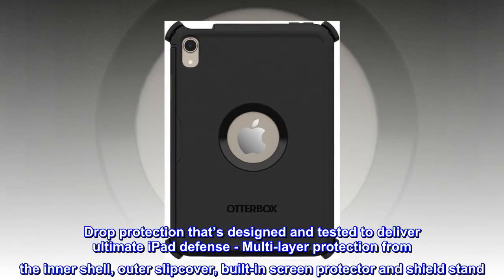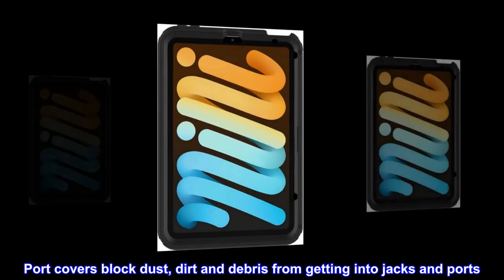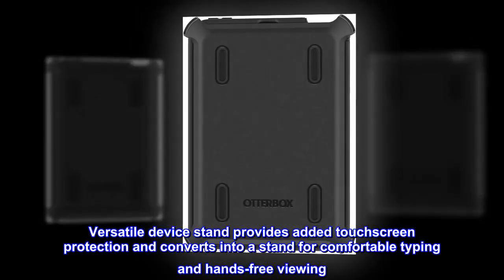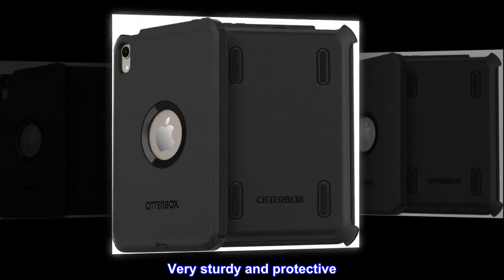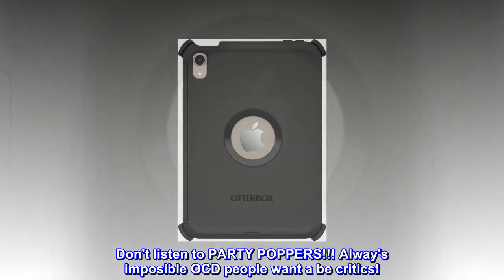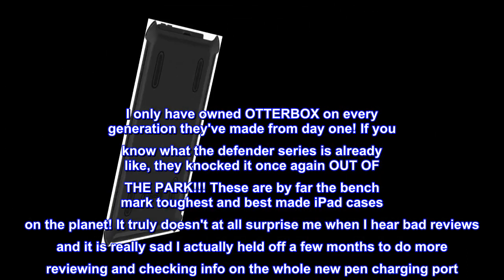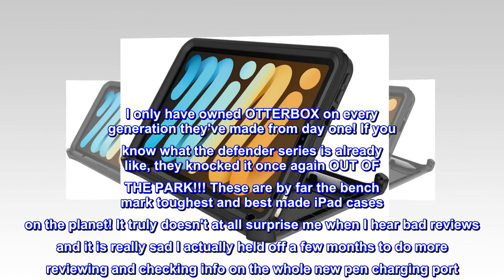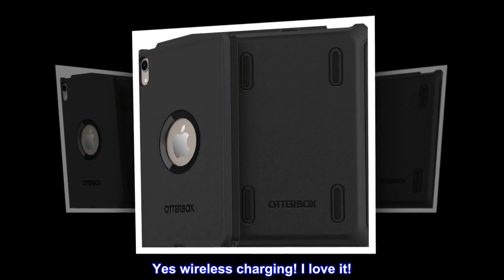OTTERBOX DEFENDER SERIES Case for iPad Mini (6TH GEN) - BLACK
Compatible with iPad Mini (6TH GEN)(Bundle includes 10 units)
Drop protection that’s designed and tested to deliver ultimate iPad defense - Multi-layer protection from the inner shell, outer slipcover, built-in screen protector and shield stand
Port covers block dust, dirt and debris from getting into jacks and ports
Versatile device stand provides added touchscreen protection and converts into a stand for comfortable typing and hands-free viewing
Includes OtterBox limited lifetime warranty (see website for details)
Very sturdy and protective
This is perfect for anyone who drops things a lot! I’ve tested it out by accident several times already and it hasn’t let me down yet! Best case I’ve bought.
Don't listen to PARTY POPPERS!!! Alway's imposible OCD people want a be critics!
I only have owned OTTERBOX on every generation they've made from day one! If you know what the defender series is already like, they knocked it once again OUT OF THE PARK!!! These are by far the bench mark toughest and best made iPad cases on the planet! It truly doesn't at all surprise me when I hear bad reviews and it is really sad I actually held off a few months to do more reviewing and checking info on the whole new pen charging port. Since Apple launched the latest feature on there pens. Yes wireless charging! I love it!